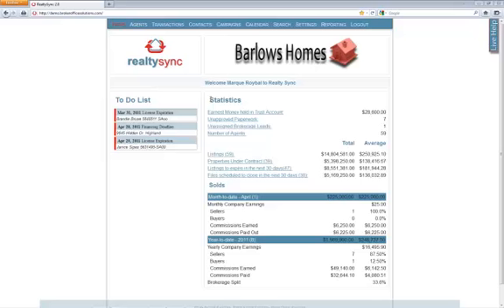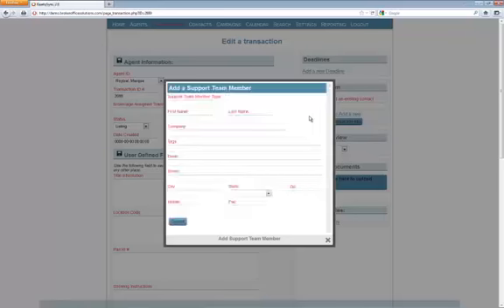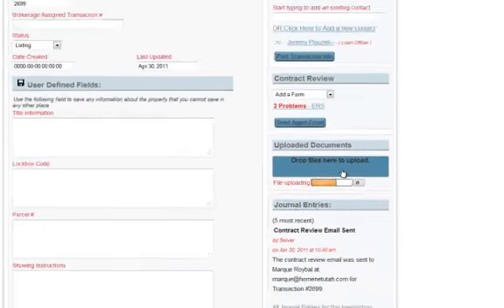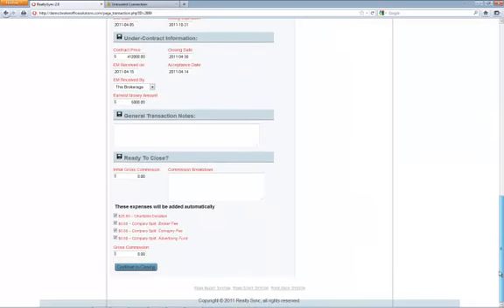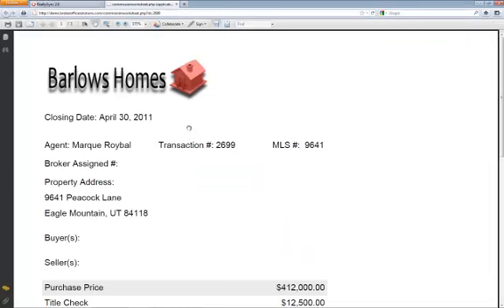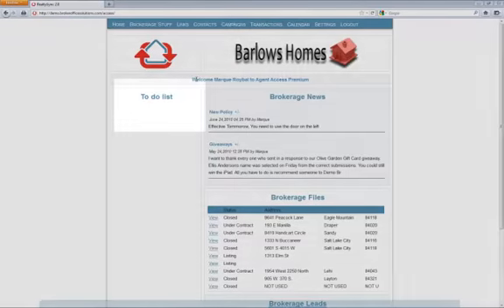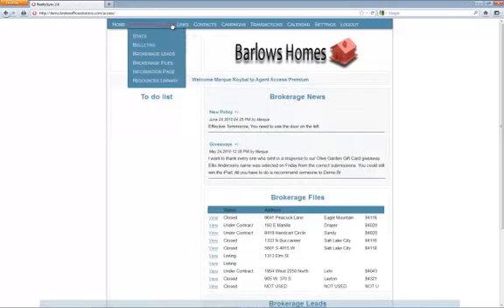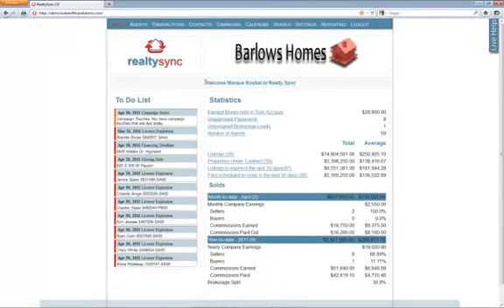Realty Sync Part 3 - Transactions.mp4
Realty Sync Part 3 - Transactions